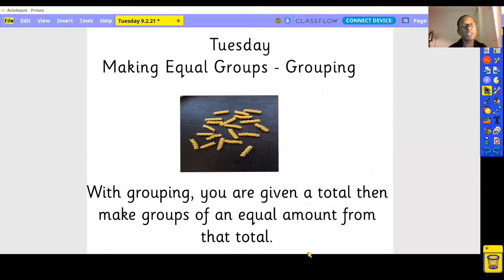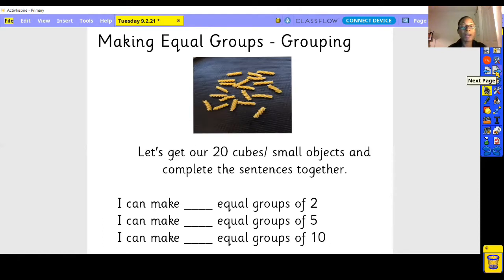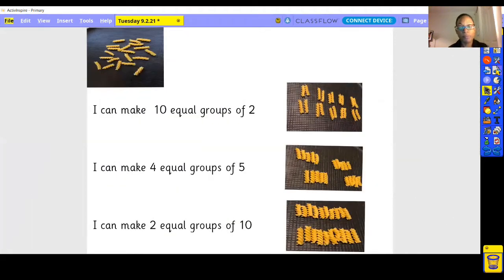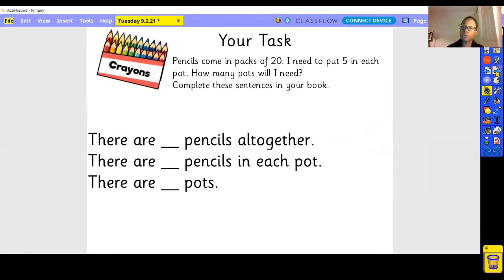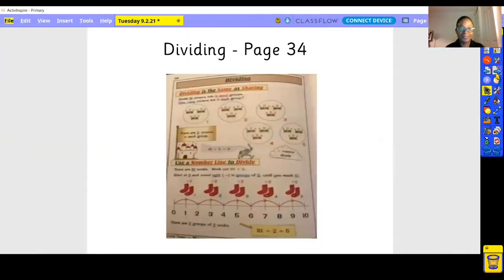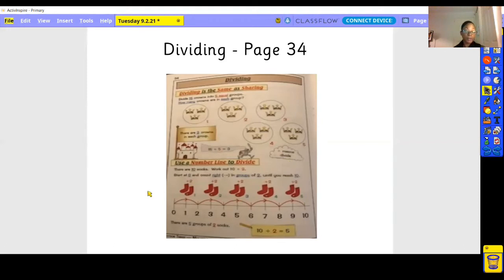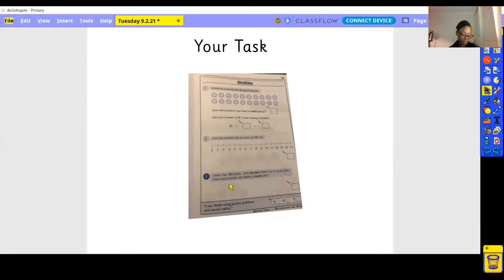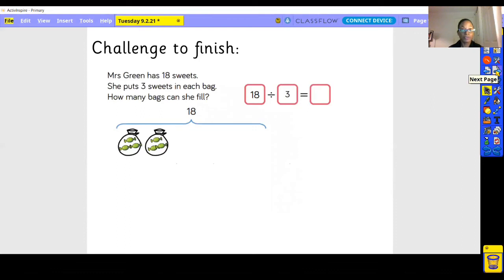Maths Introduction - Tuesday - Week 6